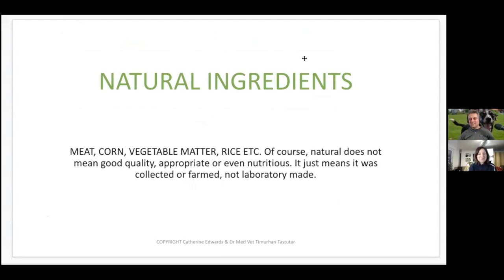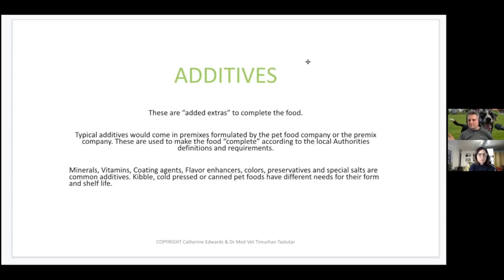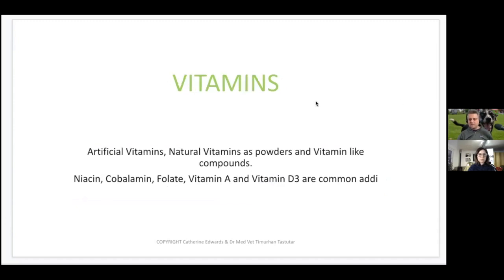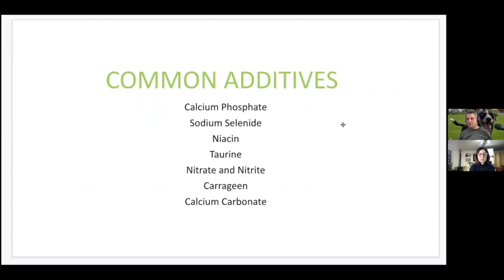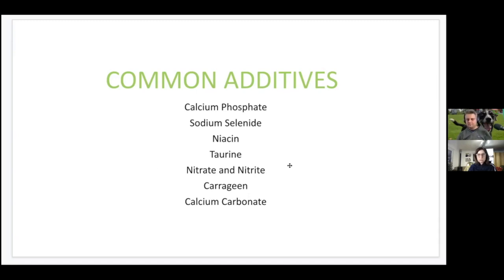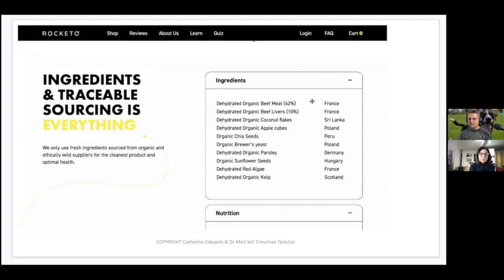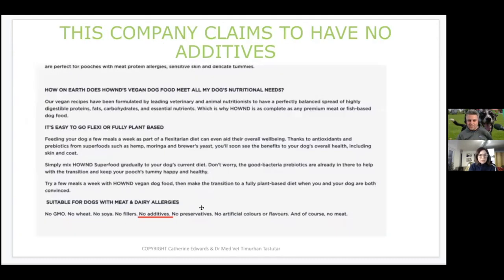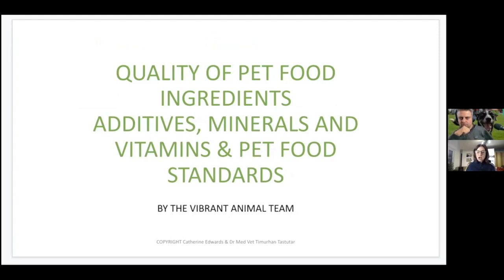The Vibrant Animal Team: Pet Food Labels Part 2: Ingredients Quality & Standards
How to read and understand Pet Food labels Part 2 - reading food labels is SO confusing - how do we know what is good/bad? What do we need to look out for to allow us to make the best possible choices for our cats & dogs?

Key Moments:
[00:00:00] - Introduction
[00:02:11] - Quality of pet food ingredients, Additives, Minerals & Vitamins and Food Standards
[00:02:25] - Ingredients
[00:05:50] - Definition of Meat and Animal Matter
[00:10:31] - Additives
[00:13:53] - Minerals
[00:17:15] - Vitamins
[00:20:07] - Standards
[00:24:48] - Common Additives
[00:33:50] - How do we define Quality?
[00:40:10] - Rocketo
[00:44:09] - Different Formulas / Examples
[00:54:20] - Wrapping up

👉Asea - ASEA offers a revolutionary line of products to help you rejuvenate, restore, and retain your health   and beauty.

👉RootBrands - ROOT products support your body to detox, cleanse, focus and relax – simply and naturally.
👉Ascent Nutrition: A Great range of Natural Supplements & Organic Coffee - for you and your animals

WEBSITES & CHANNELS:
Uncensored content: